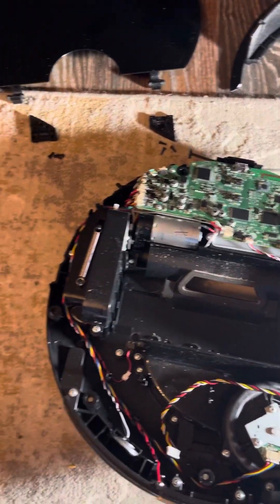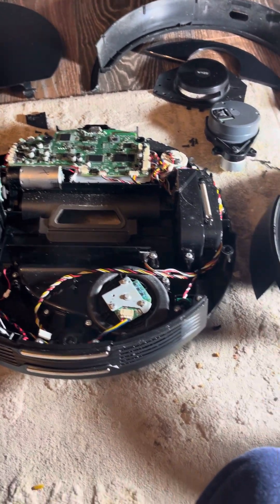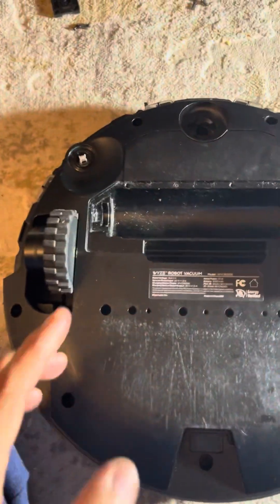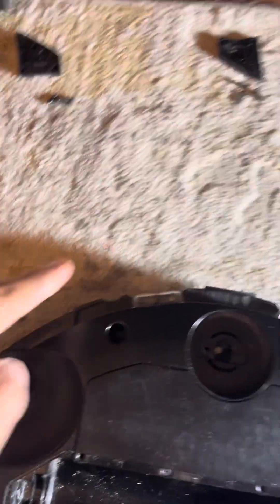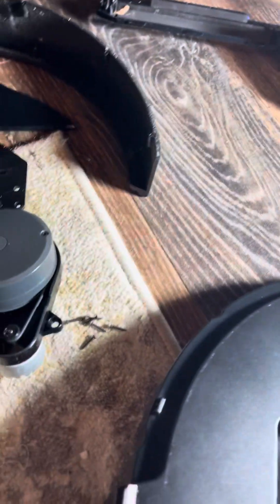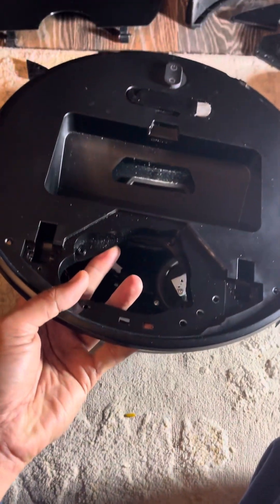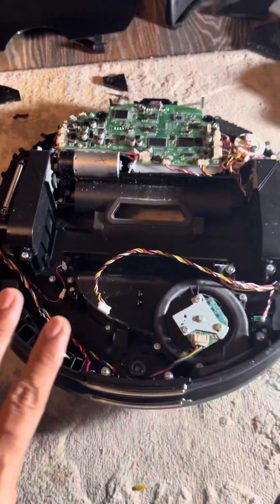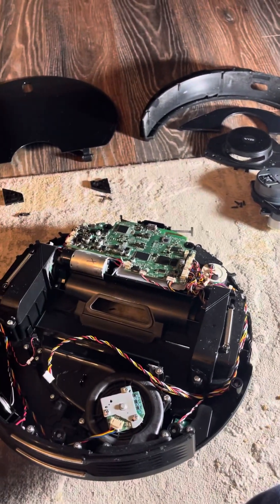Wyze robo vaccume ( lidar) WVCR200S replacing or repairing back wheel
I have NOT found one video till date 26 Feb 2024 of wyze vaccume repair, this is the First ever wyze vaccume disassembly and repair video.